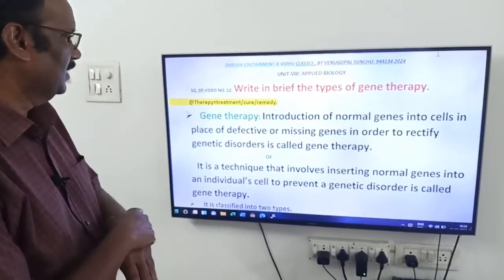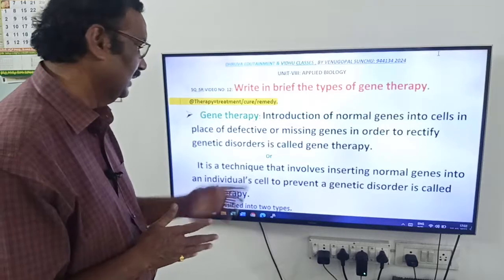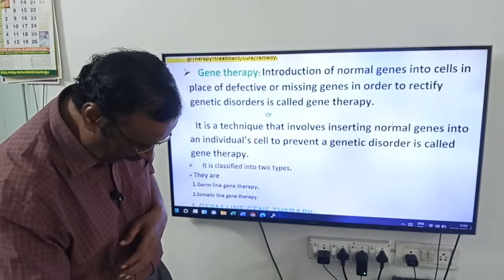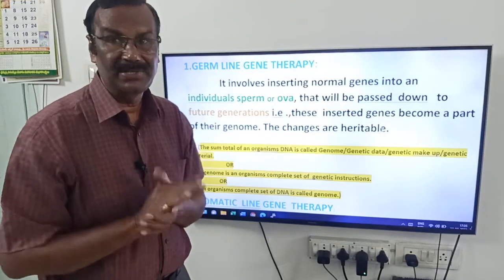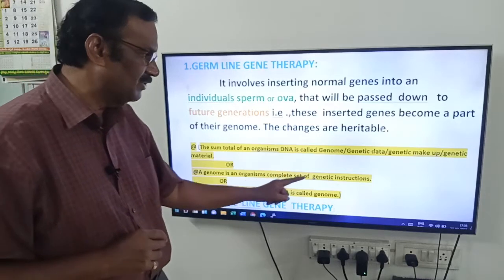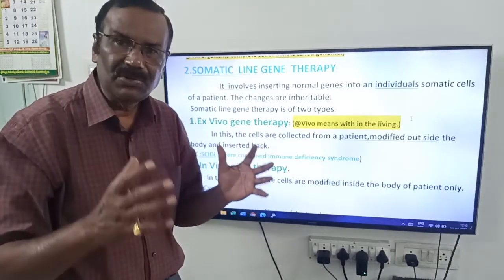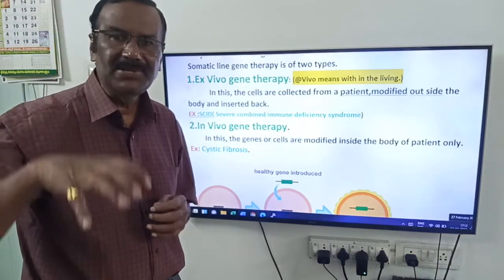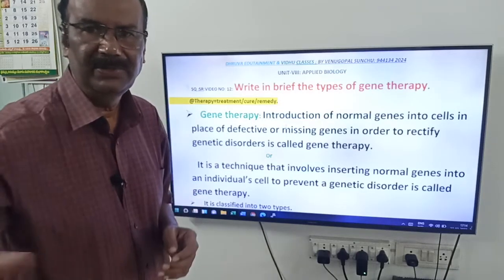150. GENE THERAPY:Types.:SQ Sr.UNIT -VIII: APPLIED BIOLOGY.